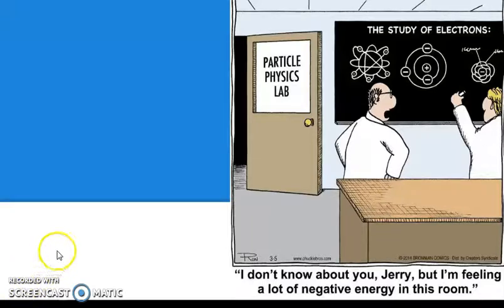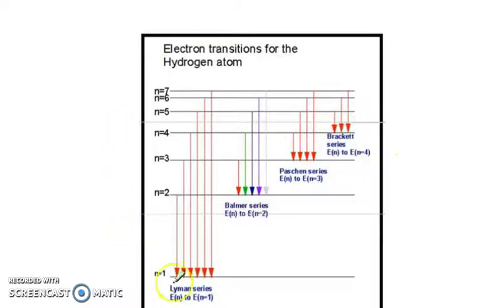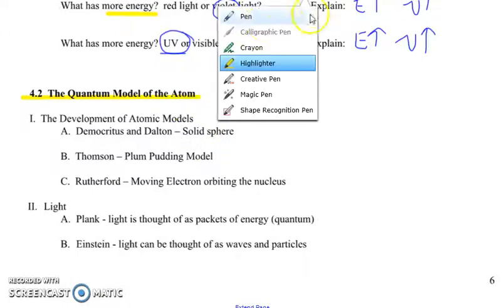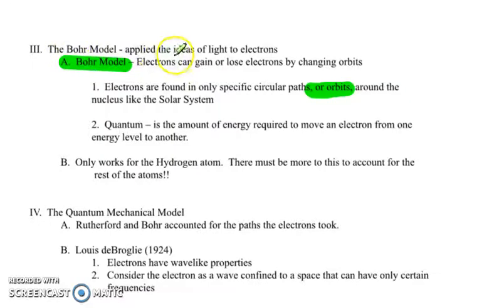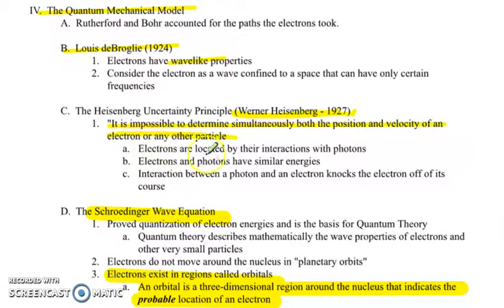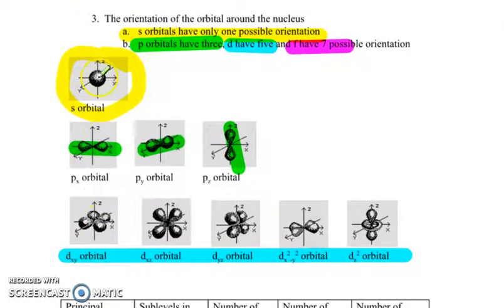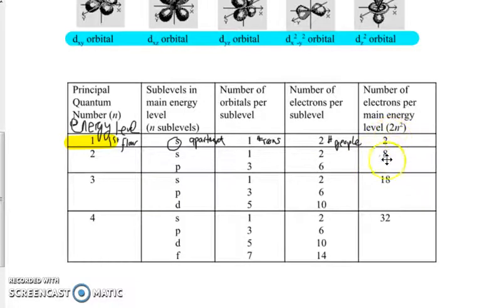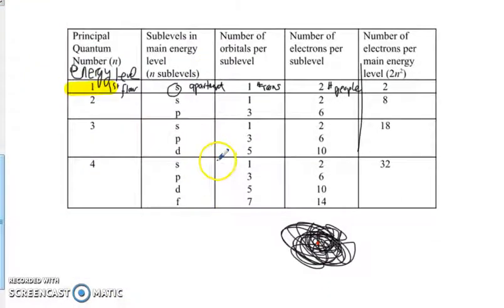Ch. 4 Notes, pp. 5-8 (Electron Orbits & Orbitals)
Please watch the video attentively (pausing as needed) and copy the notes for Ch. 4, pp. 5-8.